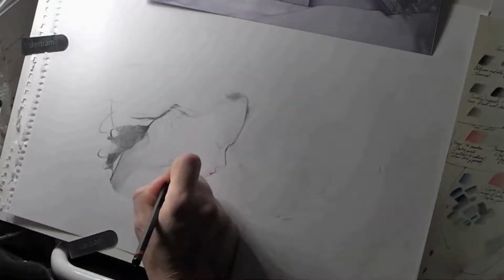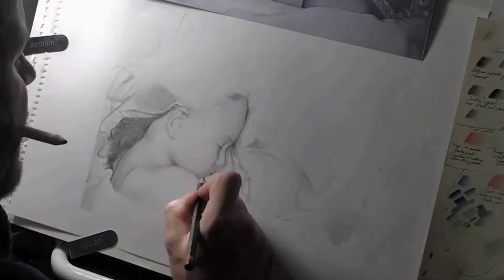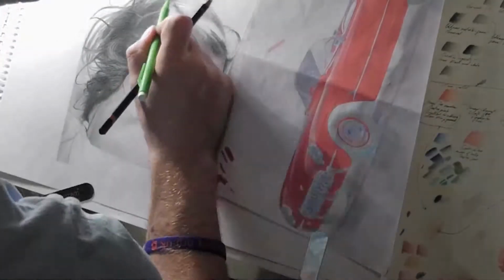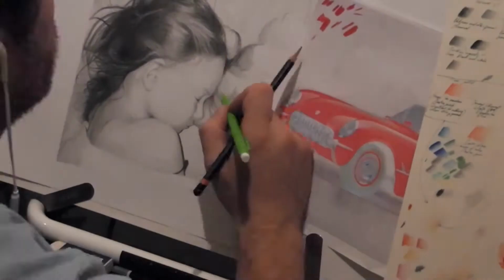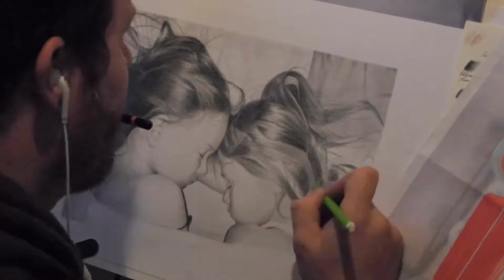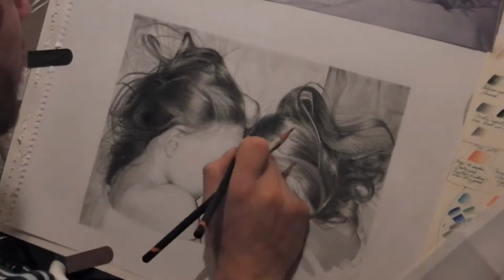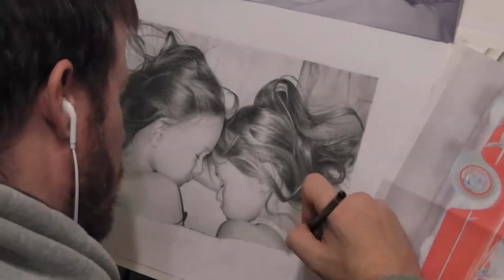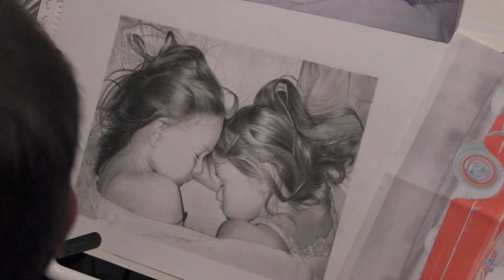Hyper realistic pencil portrait, sleeping sisters.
Pencil drawn portrait which took 15.5 hours. I loved drawing this one,  and I was very pleased with the results